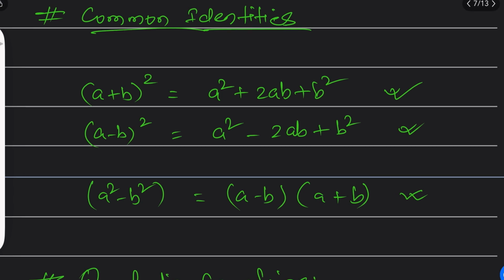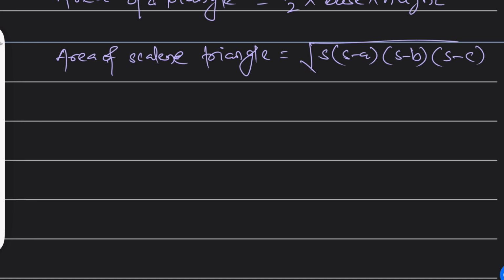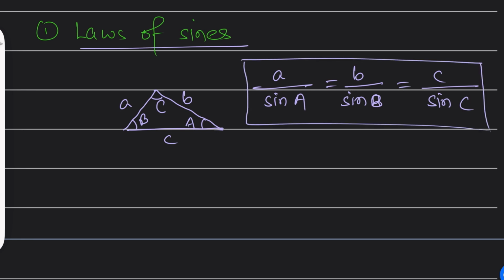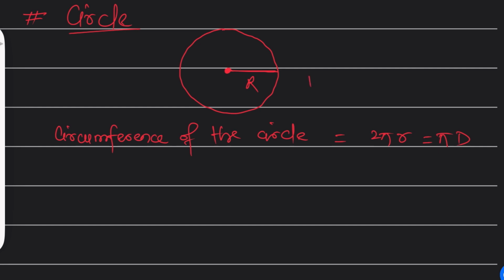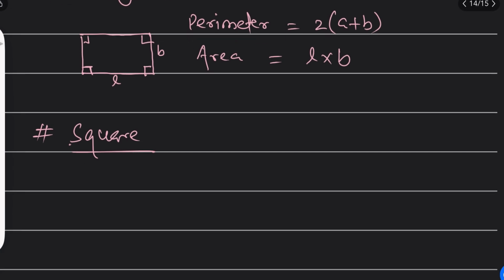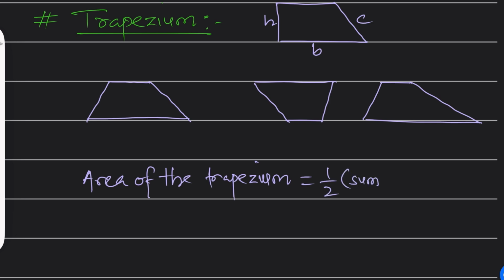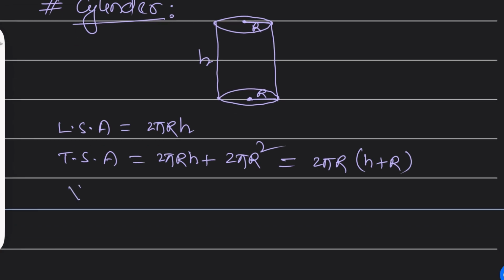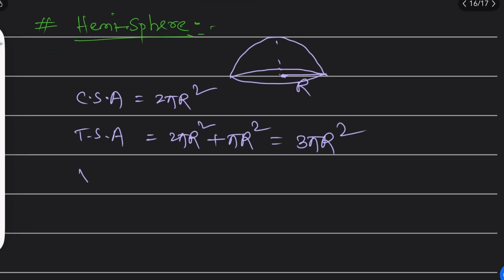Basic Mathematics Part-04 | NEET & JEE Physics | Arshad Sir